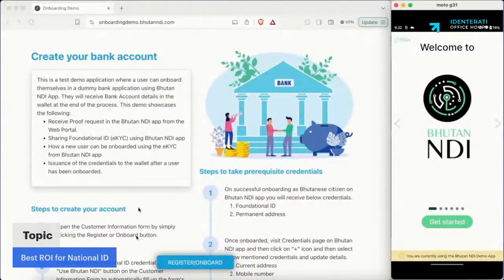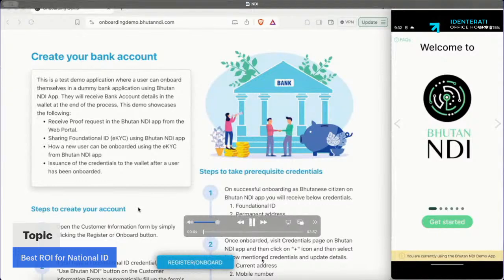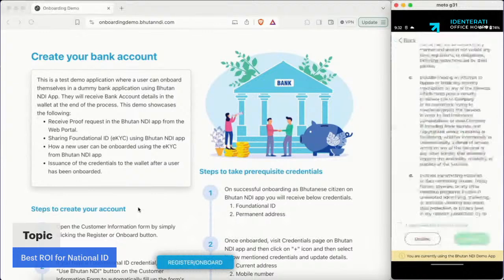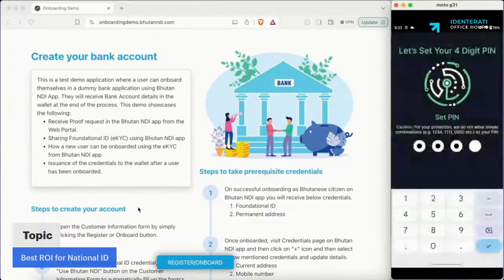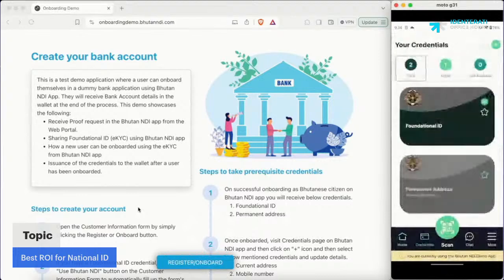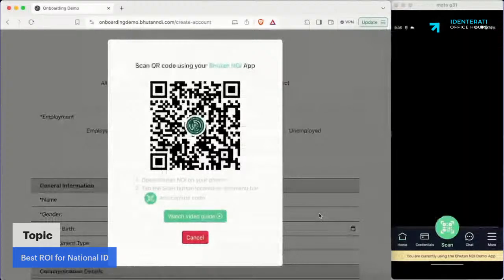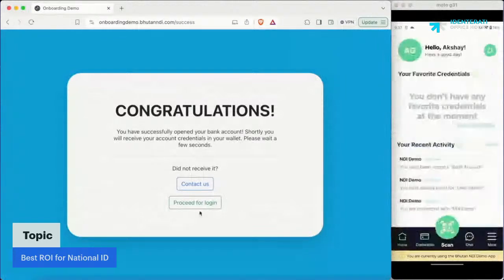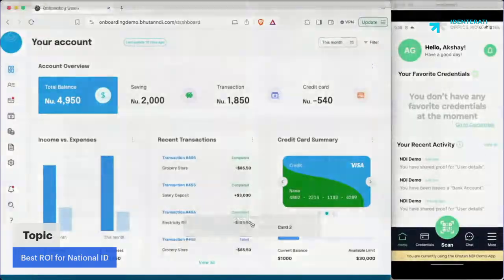Best ROI for National ID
This episode Kalyan will discuss and even demo how Bhutan rolled out foundational identity with the CREDEBL Platform. We'll also discuss the Singapore SingPass model, which enables sign-in to over 2,700+ services government and private sector websites. We'll discuss what are the keys to getting adoption and how to drive the highest return on invesment for national id programs.